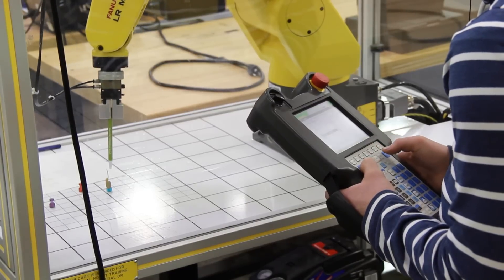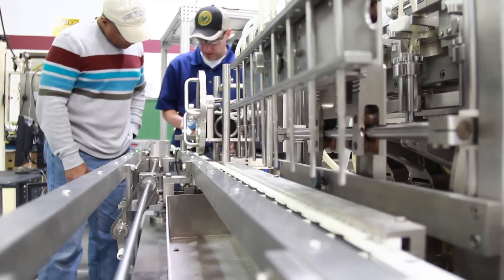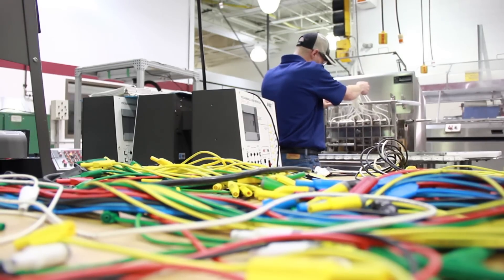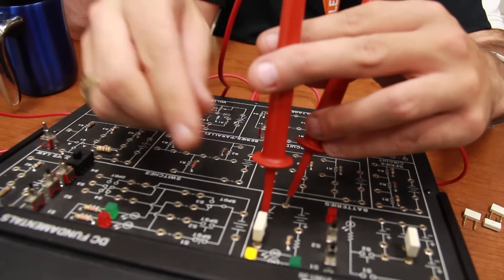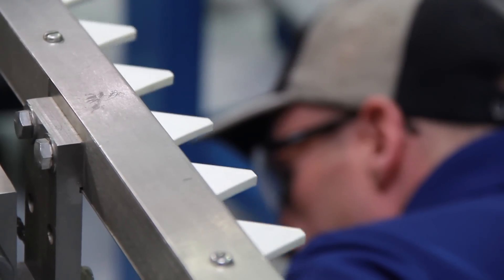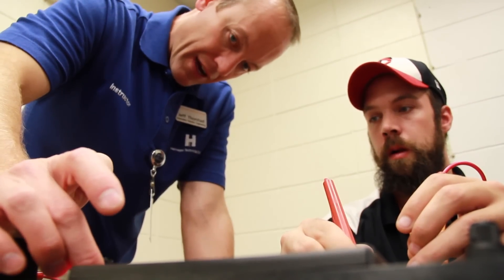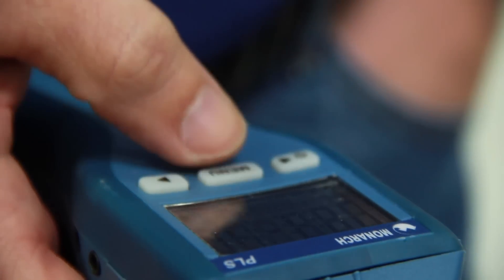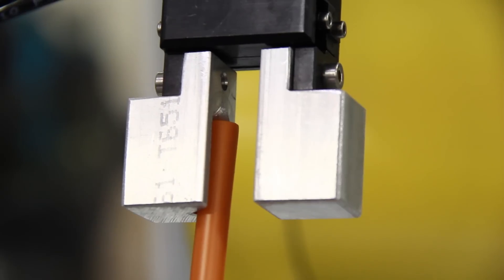Automation Robotics Engineering Technology at Hennepin Tech